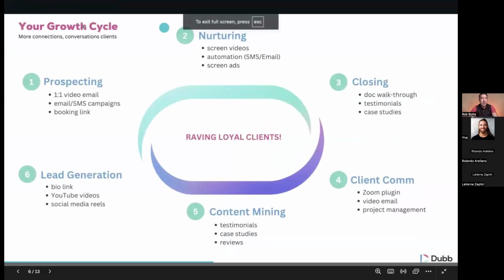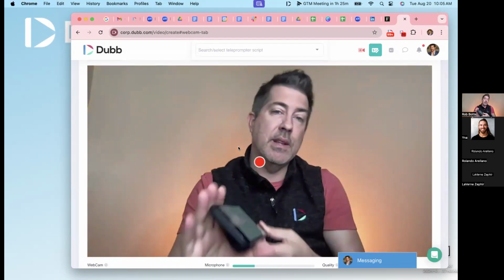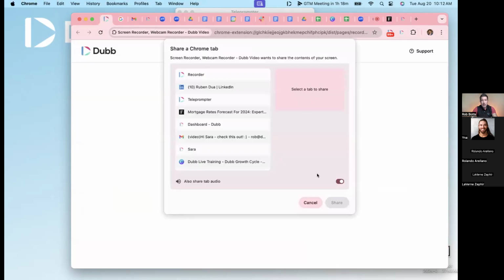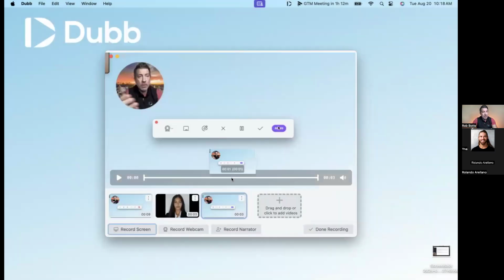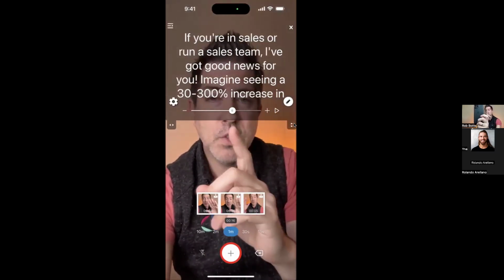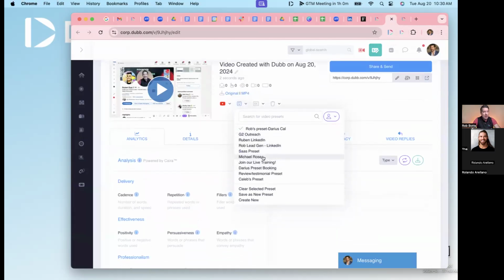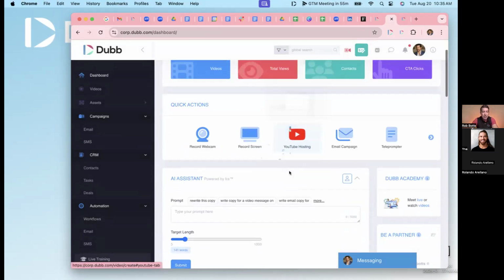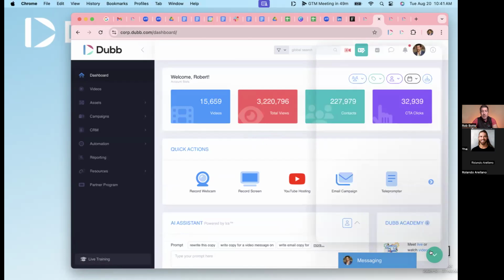Dubb Academy Demo and Training on Zoom 2024 August 20, 2024